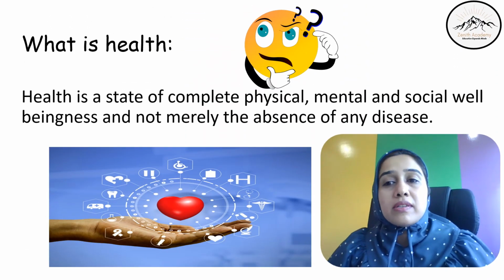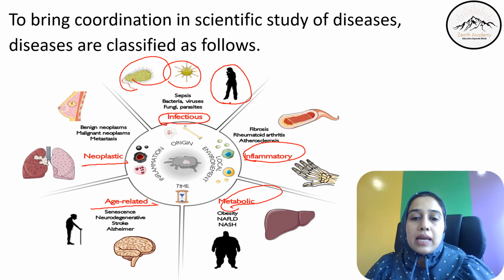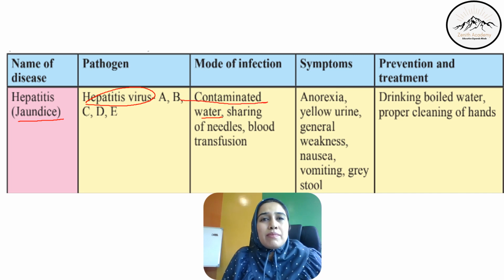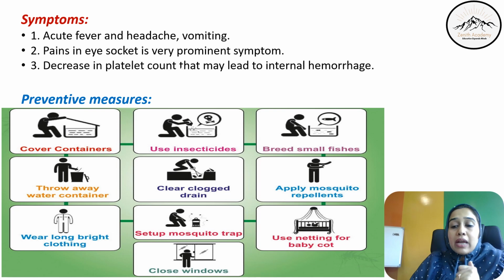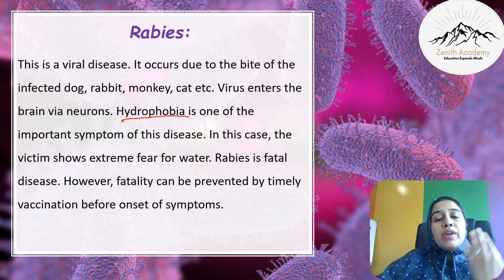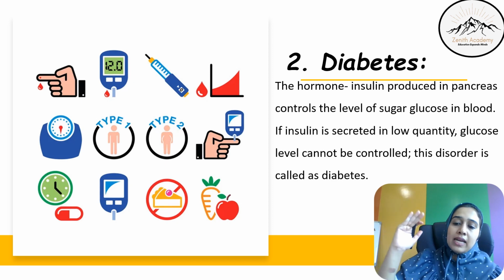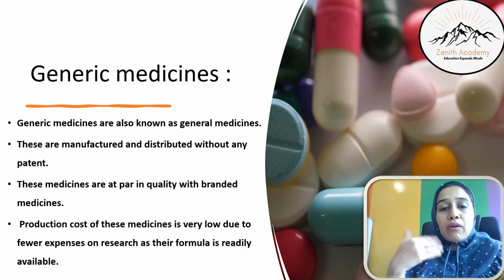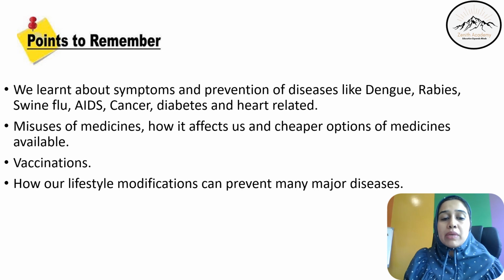Health and Diseases || SSC 8 | Maharashtra board || Fatema Vhora Ma'am